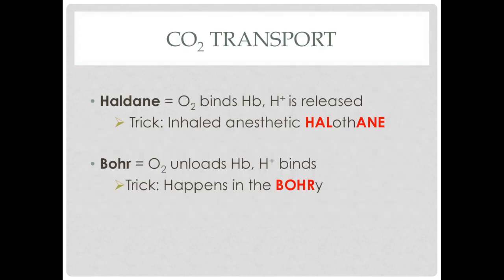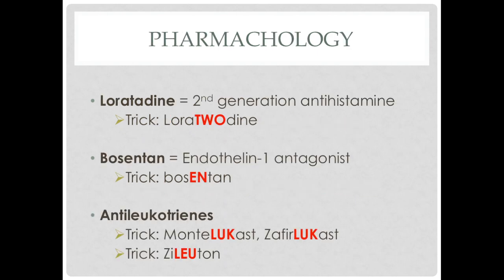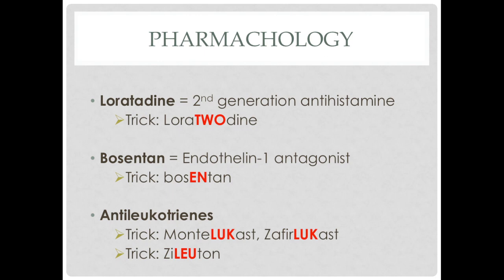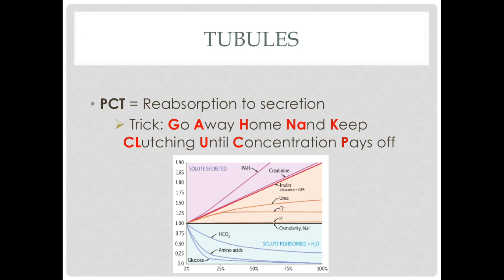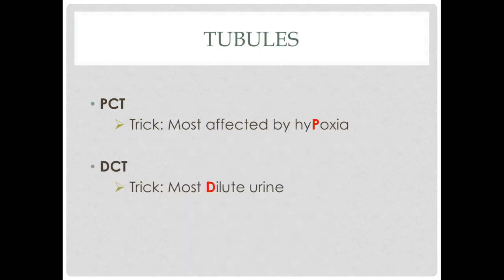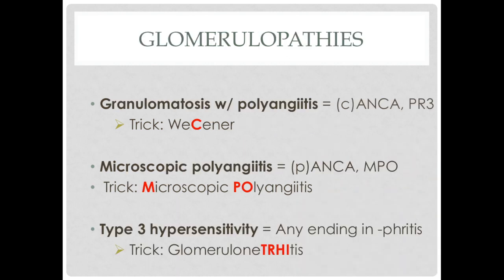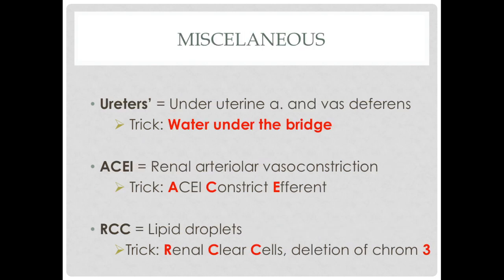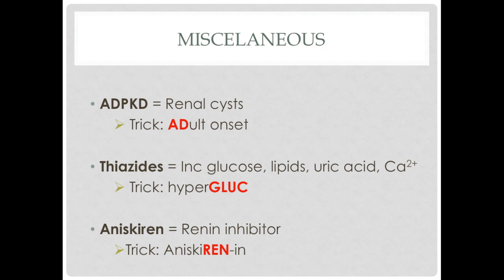Ultimate Mnemonics Parts 2 and 3: Respi and Renal Systems